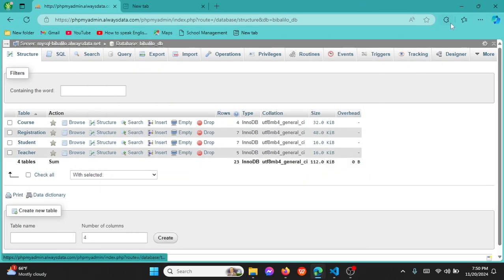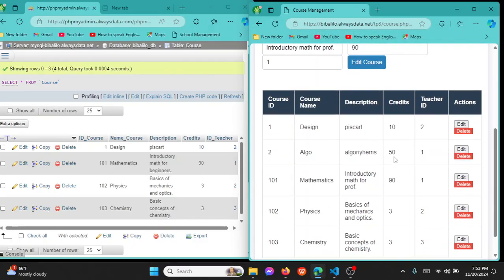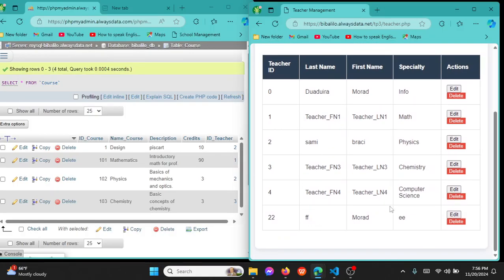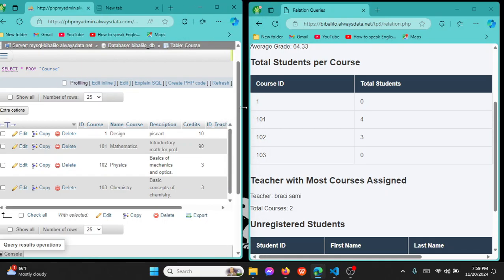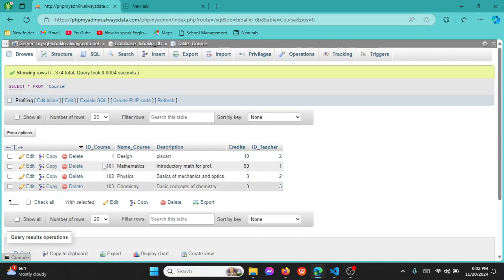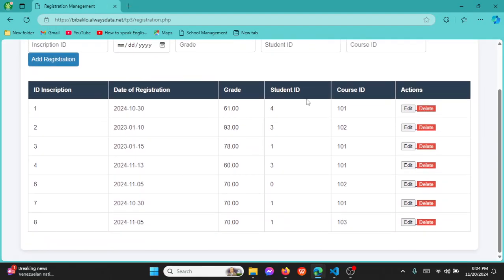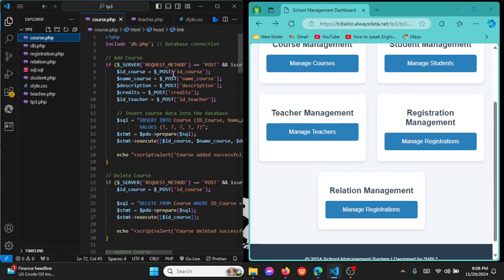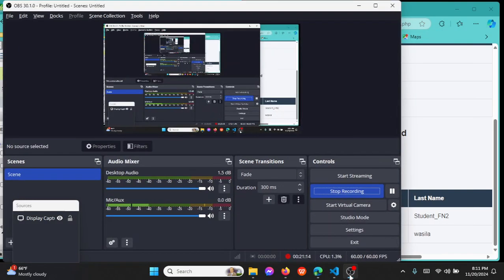Tp3 web: School Management with Database